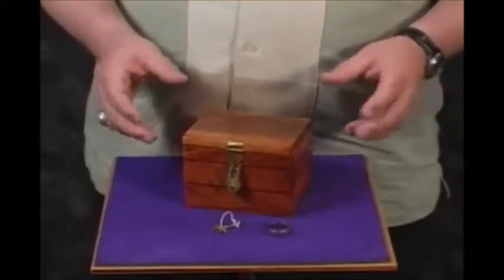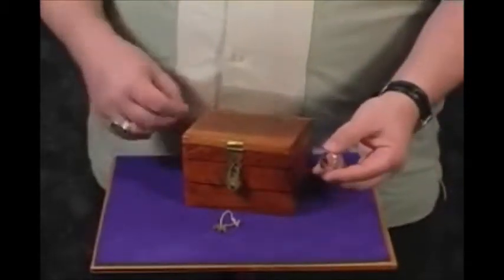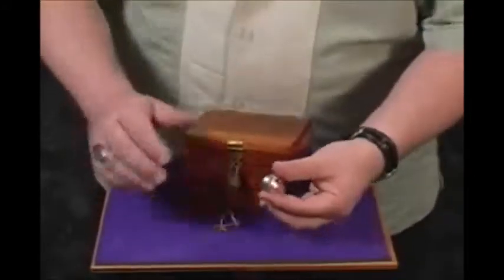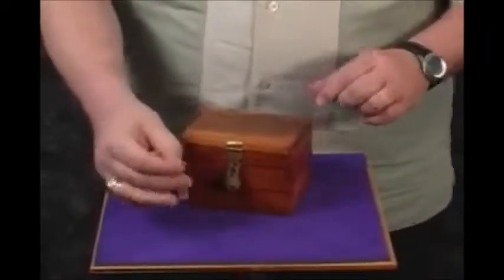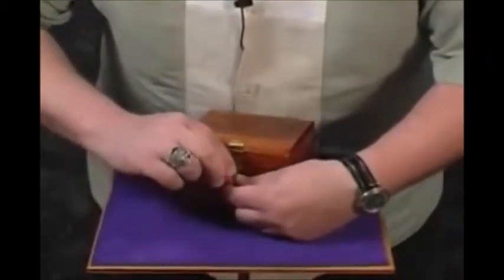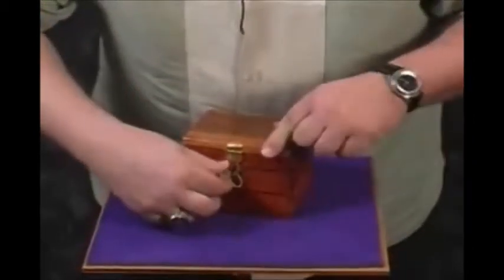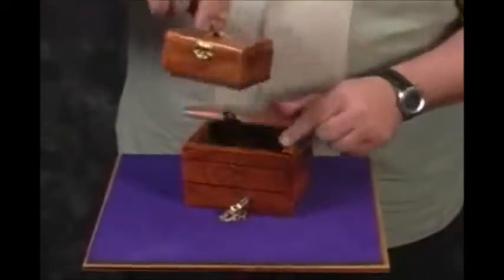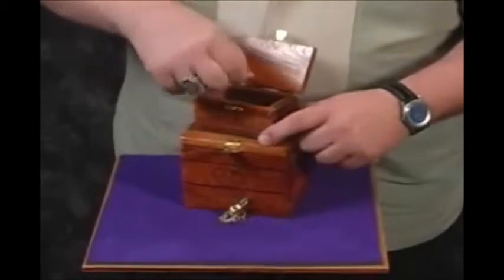MM056 Double Locked Box Mystery